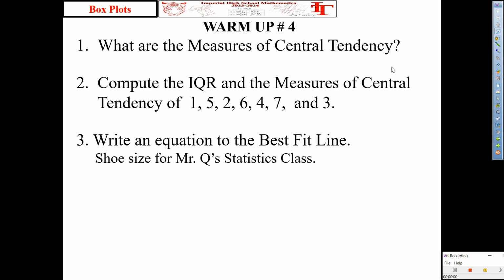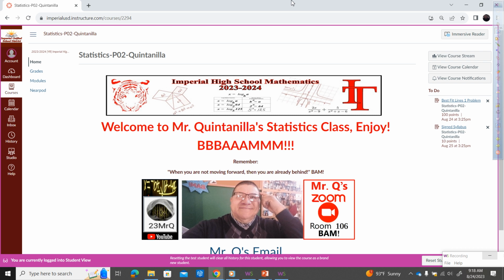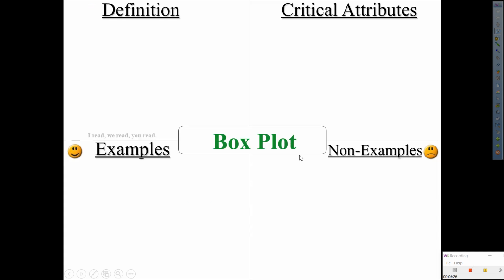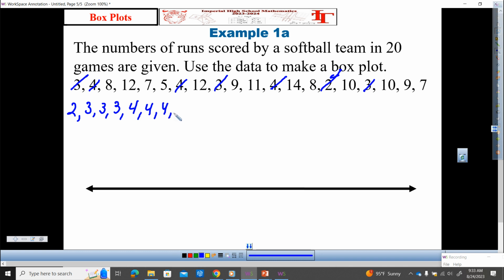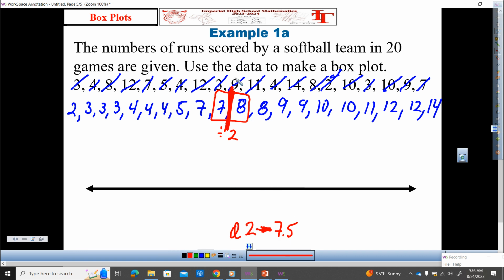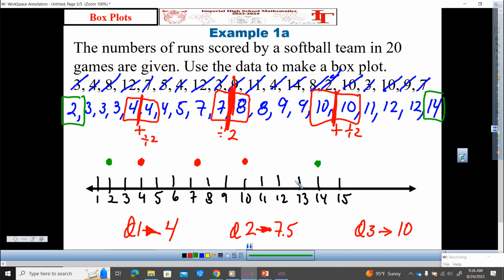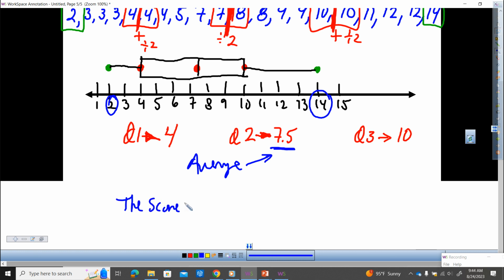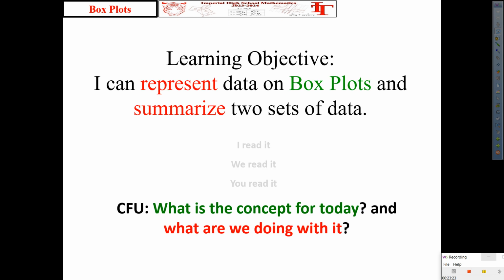Mr. Q's Box Plots